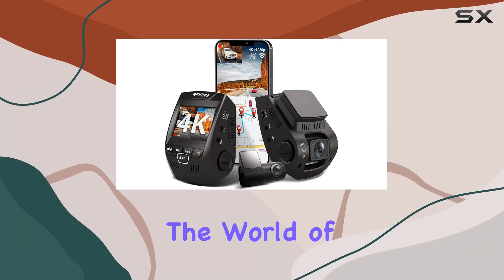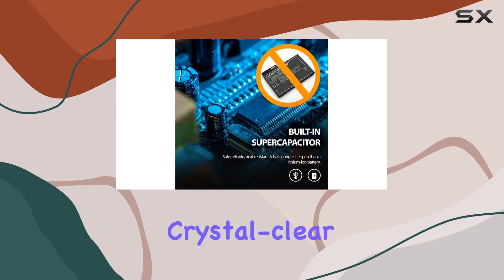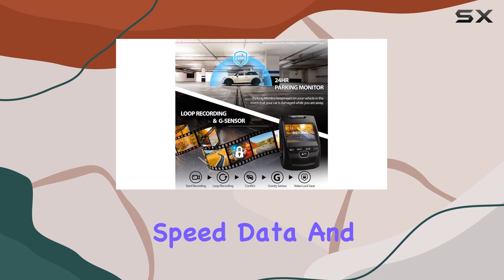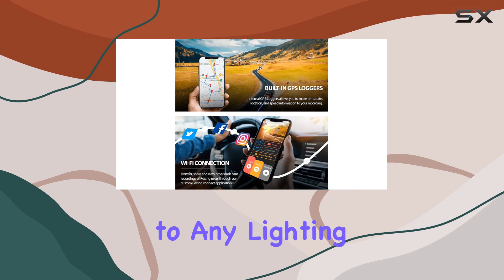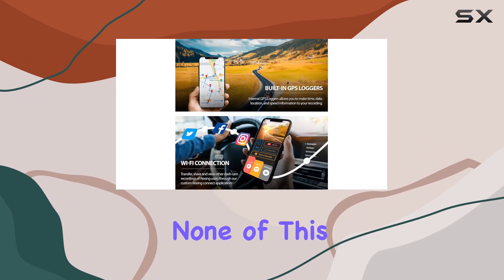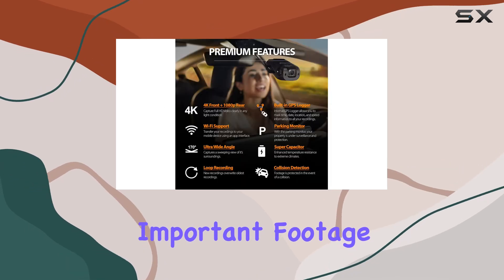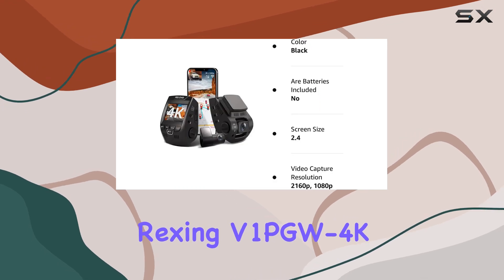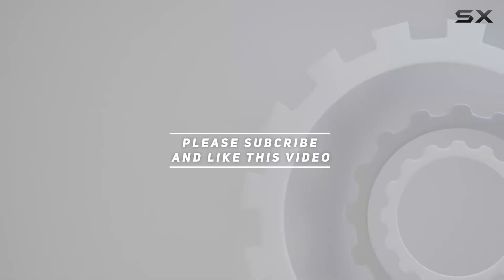Rexing V1PGW-4K Dual Channel Dash Cam: The Ultimate Car Surveillance Solution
0:00 Intro
0:06 Review

Things that we mentioned in this video:
Rexing V1PGW-4K 2.4" LCD : B09MK4D8F5